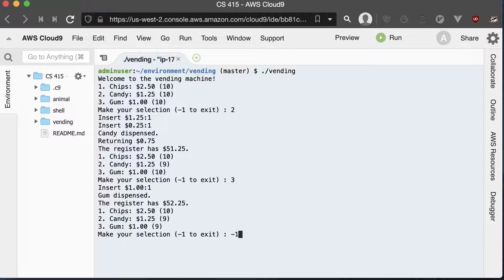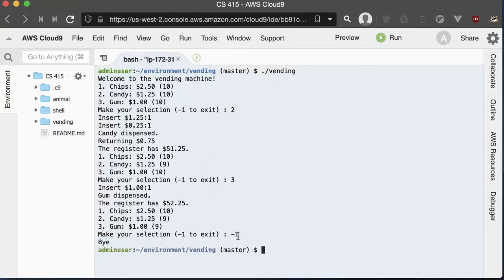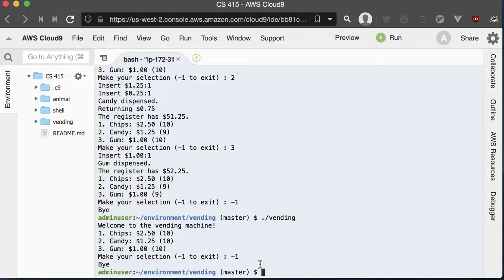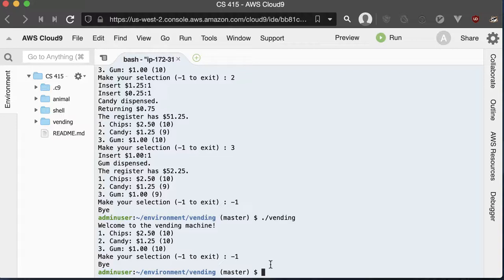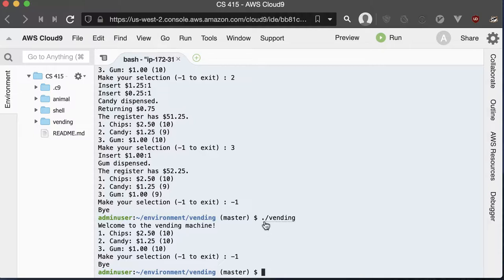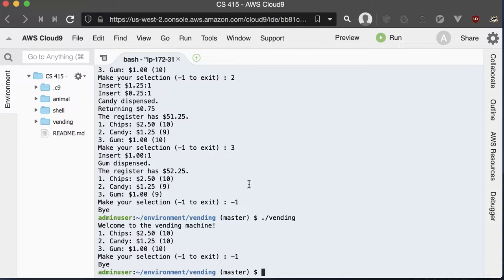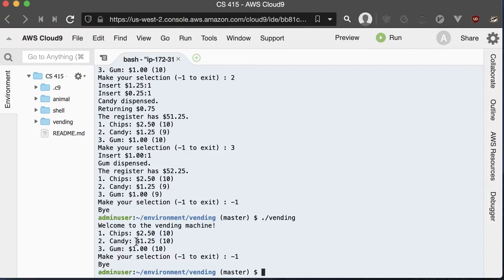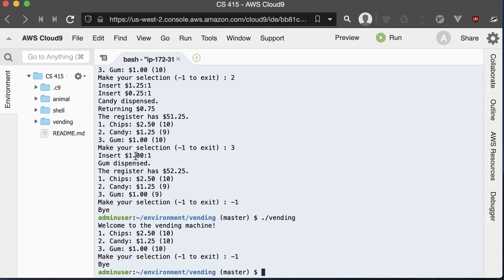Vending Machine in C++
A brief demo on how the Vending Machine assignment should work.